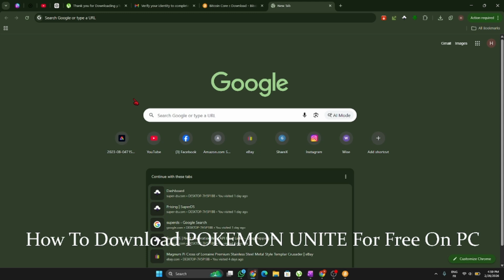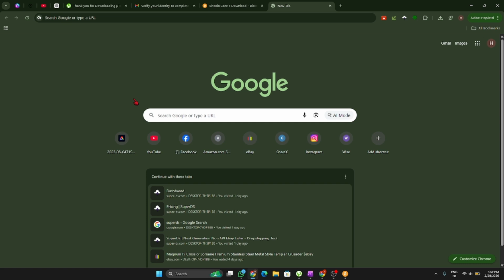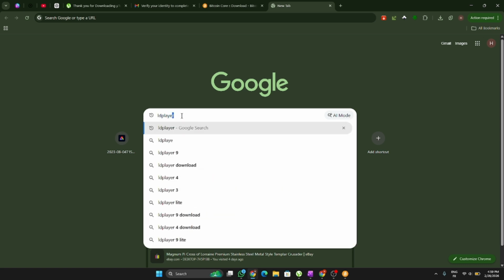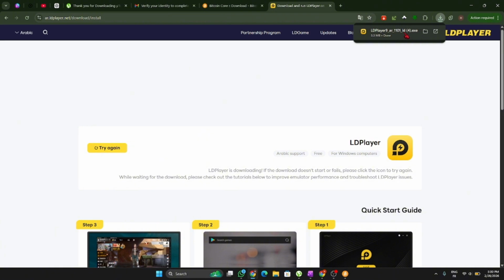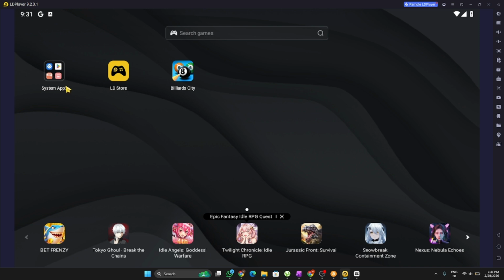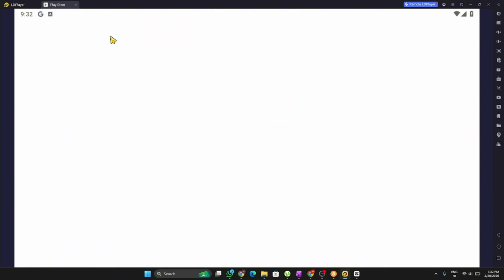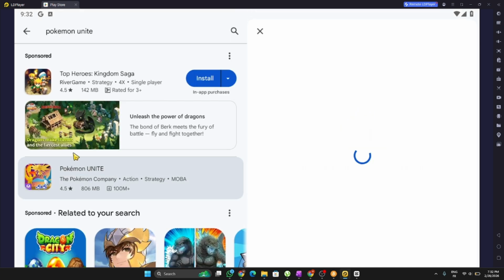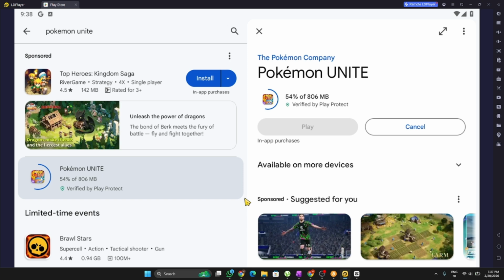How To Download & Play Pokémon UNITE On PC For Free (Easy Guide)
This video explains how to download and play Pokemon Unite on a PC or laptop without paying anything. You will learn how to use LDPlayer so you can run the mobile version of Pokémon UNITE on your computer. Since Pokémon UNITE is originally an Android and mobile game, an emulator is required to play it on a desktop or laptop. The steps in this guide are simple and beginner-friendly so anyone can follow along and get the game running. I will show how to install the emulator, download the game, and open it so you can start playing on your PC. This method works on most Windows laptops and desktops and does not require advanced technical knowledge. By the end of the tutorial, you will know how to play Pokémon UNITE for free on your computer just like you would on a phone.